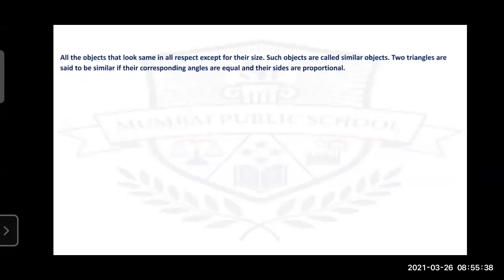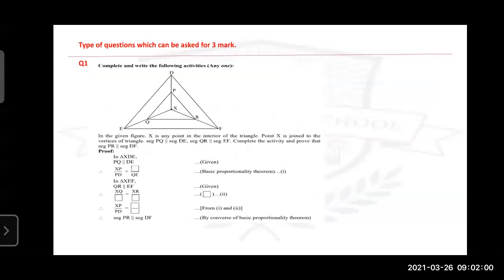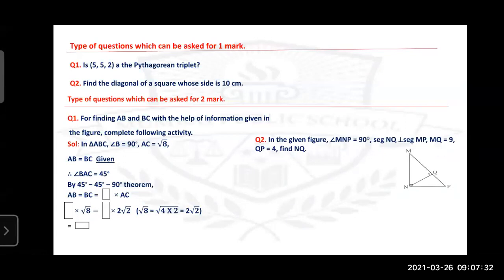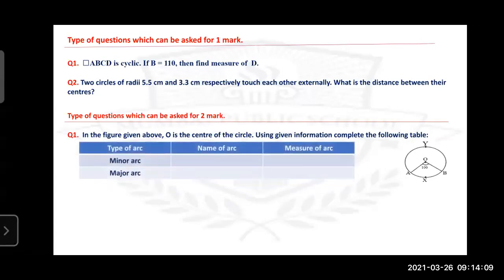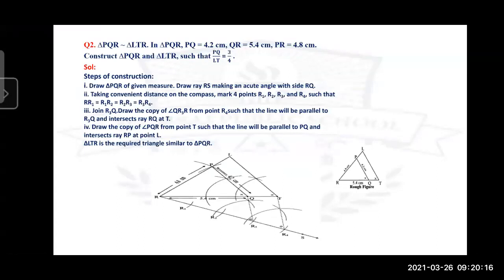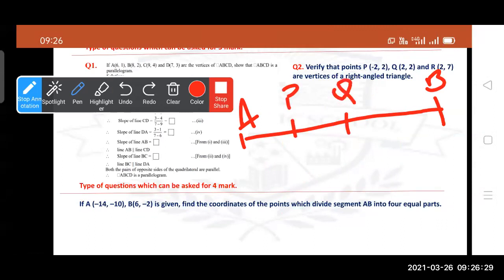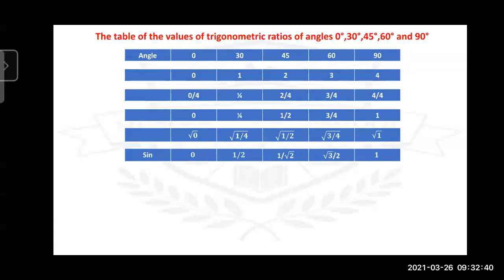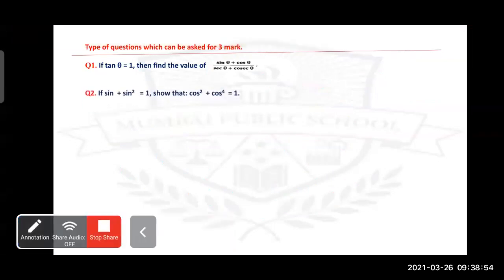BMC EDU ENG 10/GEOMETRY/REVISION/SUJATA VERMA MAM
ENGLISH MEDIUM
STD : 10
SUBJECT :GEOMERTY